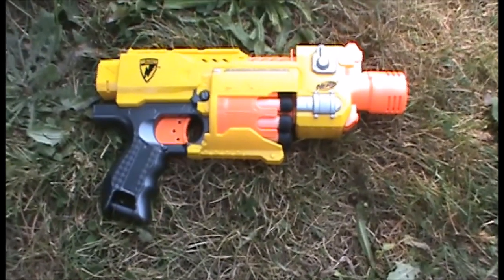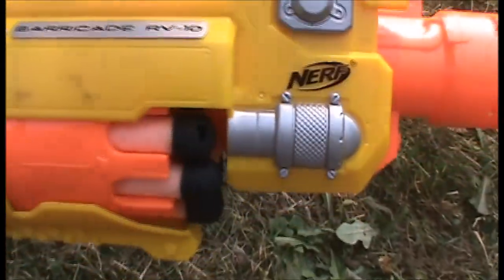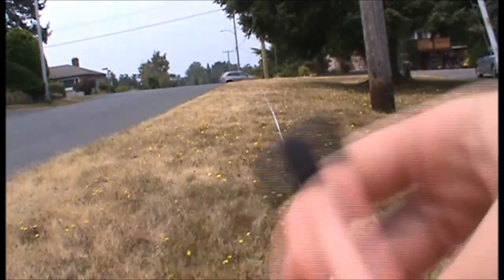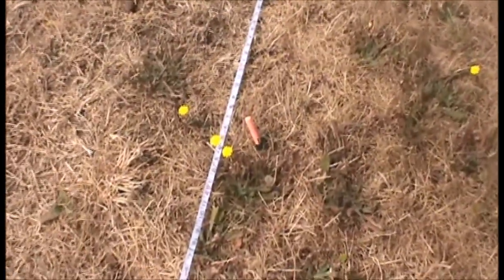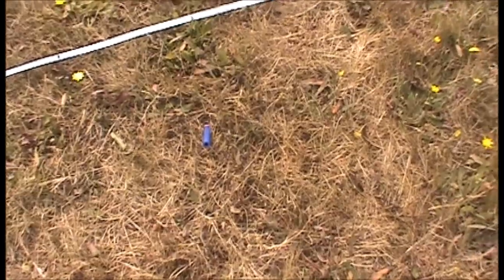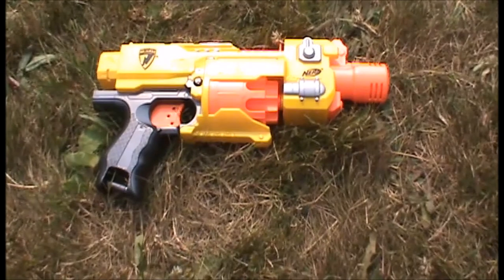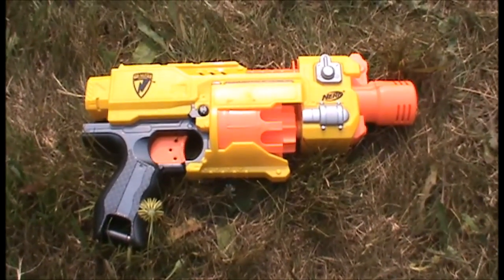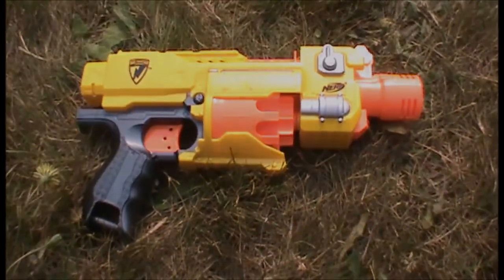Review | Nerf N-Strike Barricade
Today we reviewed the Nerf N-Strike Barricade. Not a bad blaster for it's time but you're better off with a Stockade.

If you want to talk all things Nerf, check out the official Nerf Wiki. We are an active online community from many different countries and would welcome any new members.

Intro/outro music - Destruction Derby Raw - Slide Winder